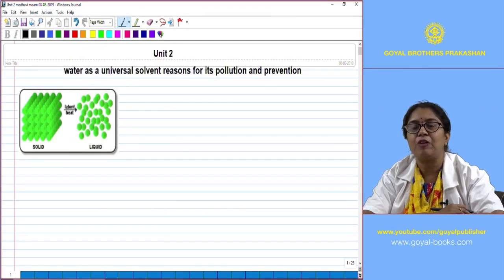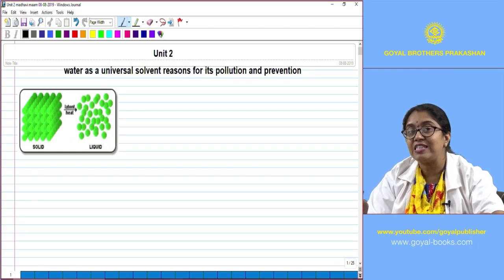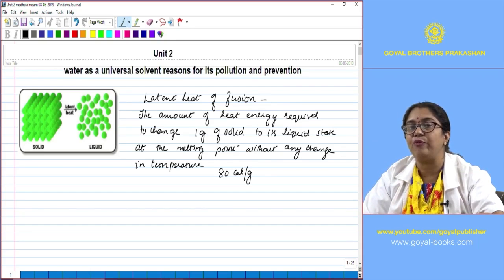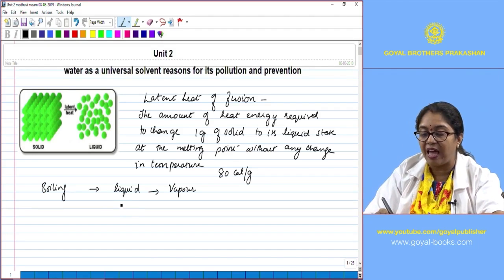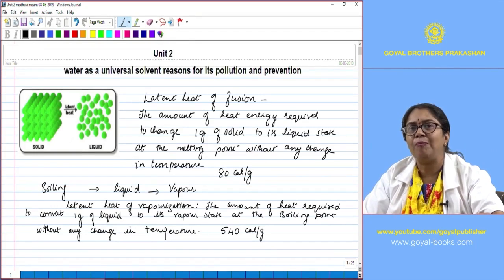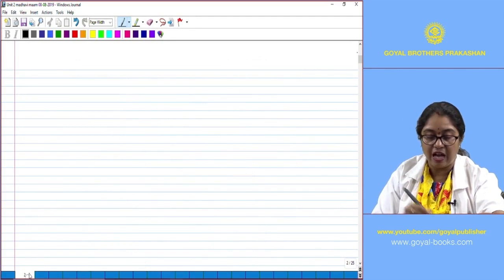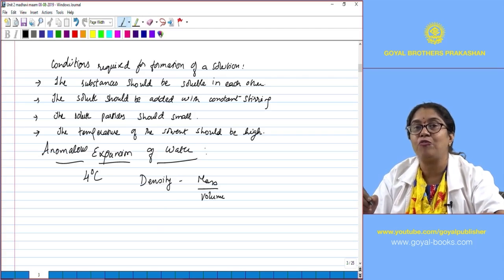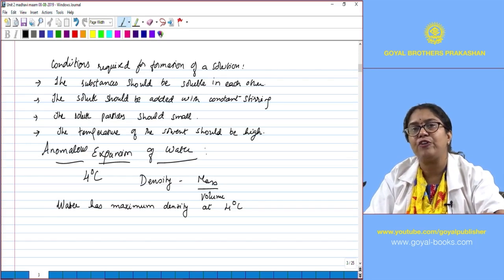Properties of Water | Class-6 | Chemistry | Goyal Brothers Prakashan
Topic - Properties of Water | Water | Class-6 | Chemistry )
The water cycle is a continuous and interconnected system that redistributes water across the Earth, maintaining a balance between various reservoirs. It is a crucial natural process that sustains life, regulates the climate, and ensures the availability of freshwater for ecosystems and human activities. Understanding the water cycle is essential for managing water resources and addressing environmental challenges related to water distribution and availability.

Join our online class for Learning Elementary Chemistry for Class 6 with online video lectures.

What you will learn:
- Water

Class: 6th
Series Name: Learning Elementary Chemistry Class-6th
About Series:
Learning Elementary Chemistry Class-6th
- Video Lecture
- Animated Videos